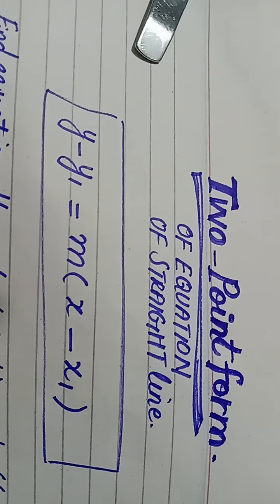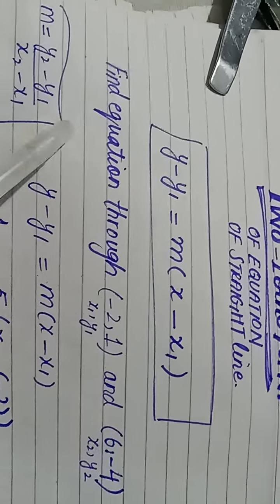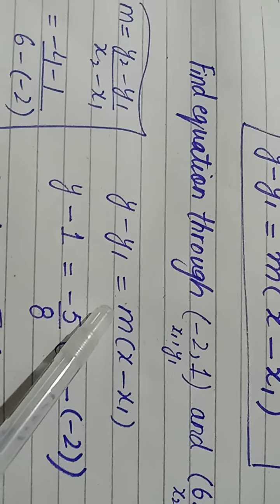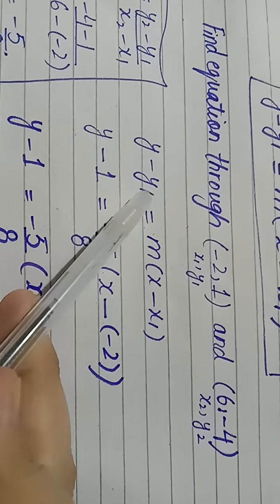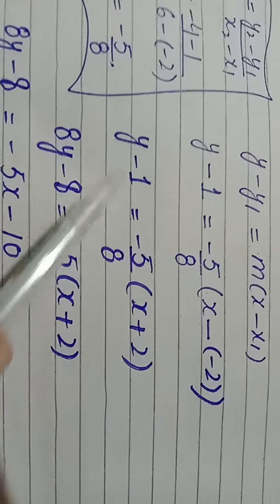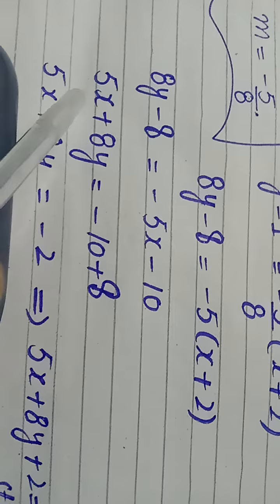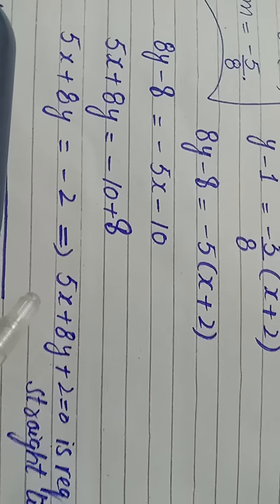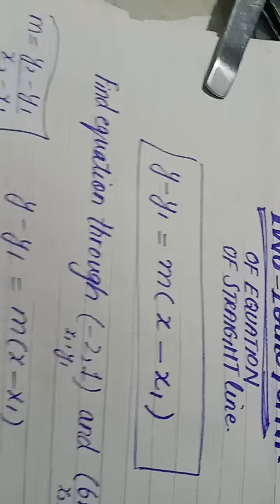Two point form of straight line